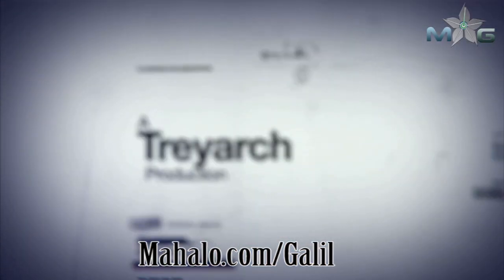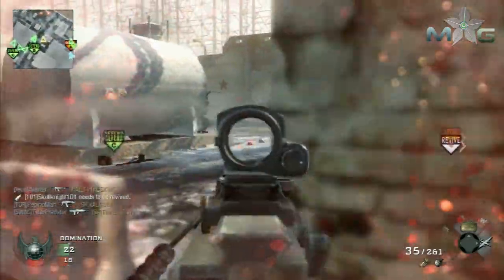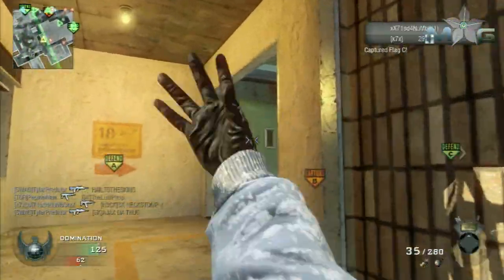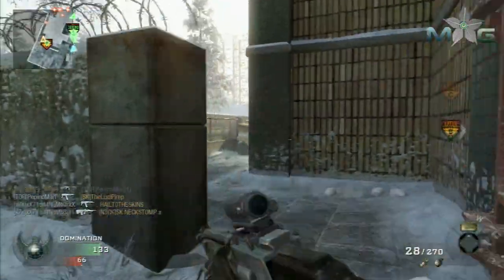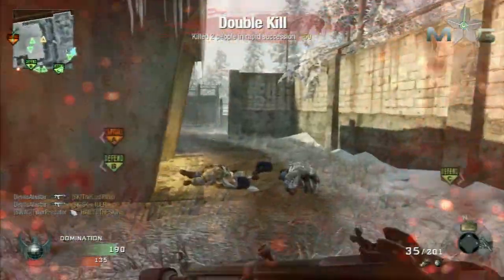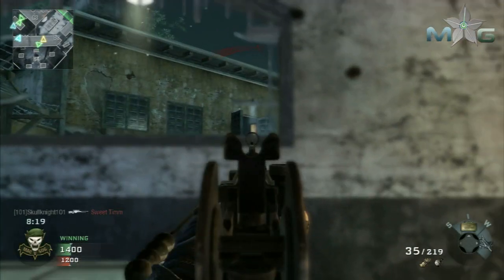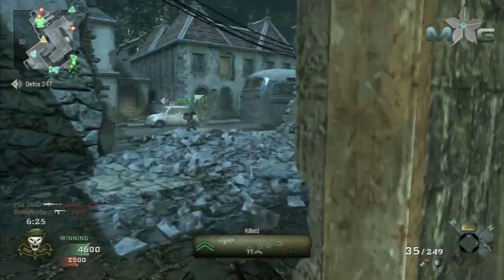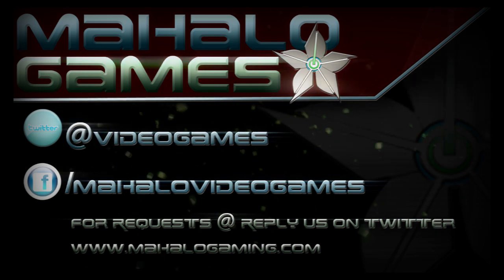Call of Duty Black Ops Galil Weapon Mastery Tips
This is a series of Tips and Strategy videos for the weapons in Call of Duty Black Ops. In these videos I will be going over basic to advanced ways to use and dominate with each weapon. Learn which weapons work best with which attachments and perks as well as strategies to break out of your box and lay down the hammer. Knowledge is power so arm yourselves with these videos and I'll see you out in the field.